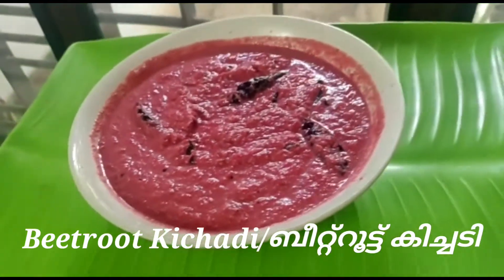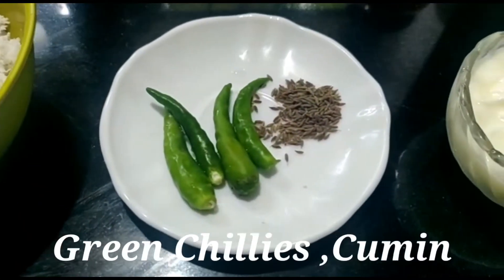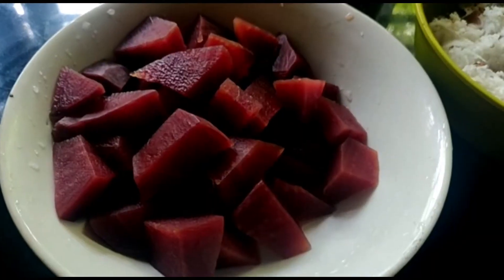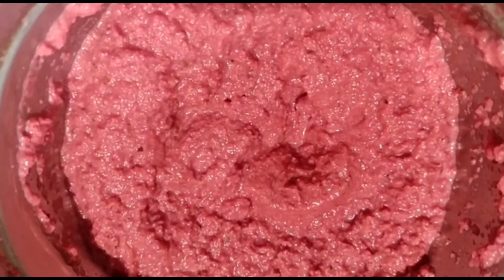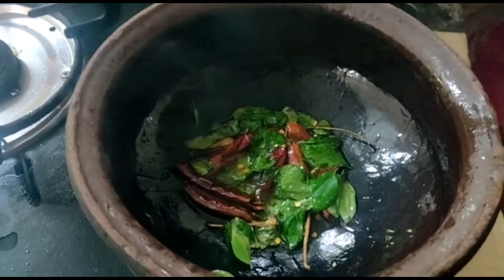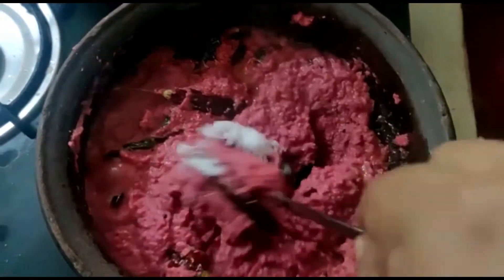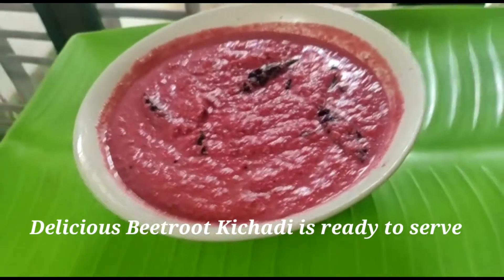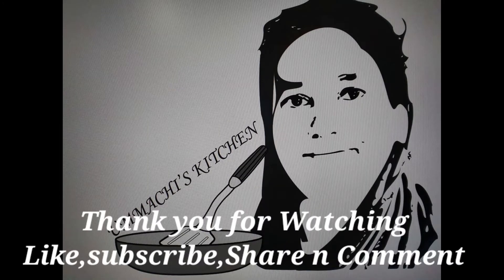Onam recipes Part-7#EasyBeetroot Kichadi#വളരെ വേഗത്തിൽ തയ്യാറാക്കാവുന്ന ബീറ്റ്റൂട്ട് കിച്ചടി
Beetroots are loaded with vitamins and minerals.Studies show that it can significantly lower blood sugar and can fight inflamation.Beetroot pachadi is a very delicious pachadi which everybody likes.
ബീറ്റ്റൂട്ട് വിറ്റാമിനുകളുടെയും ധാതുക്കളുടെയും ഒരു കലവറ തന്നെ ആണ് .അതിനു ബ്ലഡ്‌ പ്രഷർ കുറക്കാനുള്ള കഴിവുണ്ട് .ഈ പച്ചടി വളരെ രുചികരവും എളുപ്പവുമാണ് ഉണ്ടാക്കാൻ .

Ingredients
Beetroot-1
Shredded coconut-1/2 of a coconut
green chilly-4
cumin -1/2 tsp
Curd-1 small cup
For more Sadhya Recipes

Pls visit